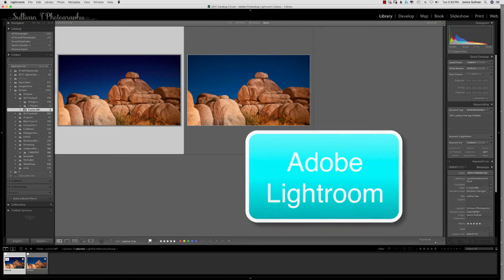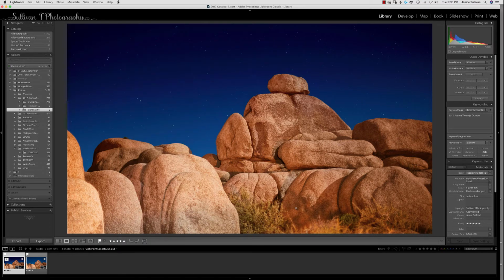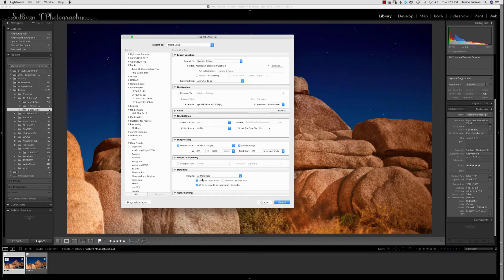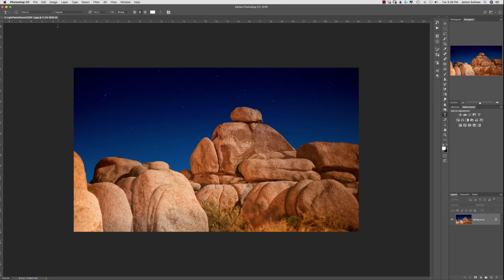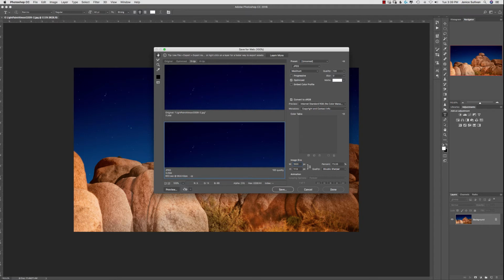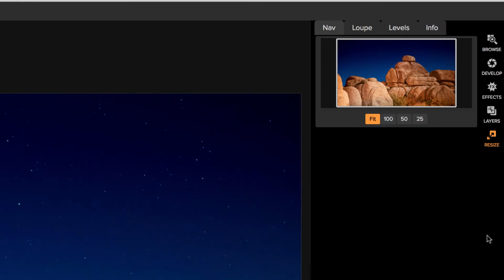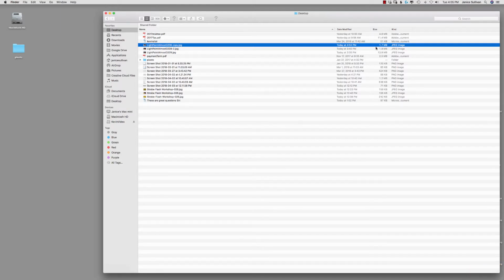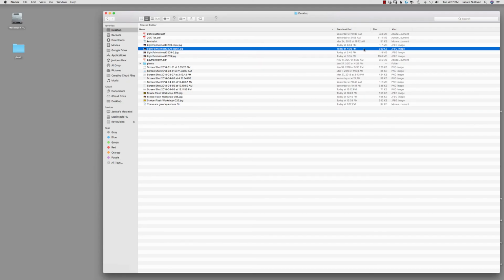How to Change Large Image Files for the Macro Chat Live Show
Quick Dive on how to change your high-resolution PSD and Tiff image files into JPEGs for the internet. How to Change Large Image Files for the Macro Chat Live Show will help you when you're sending me image files for the Critique section.

00:27 In Adobe Lightroom
02:00 Adobe Photoshop
02:55 On1 Photo Raw

The best information is in my article on SJP's website...check it out

Elevate your Macro & Landscape photography!

From beginners to the pros ask your questions and I'll do a deep dive video for you pertaining to Macro and Landscape photography.   Post-processing, equipment, behind the scenes...you name it and we will chat about it. ;)

Cheers!
Janice Sullivan

Macro LIVE Chat - Every other Thursday.

To have your image critiqued on Macro Live Chat you can submit images in our Facebook group or if you don't like Facebook use the link below Facebook.

Macro Live Facebook Group

Macro Live submission (no Facebook)

PAST EPISODES OF MACRO PHOTOGRAPHY LIVE CHAT